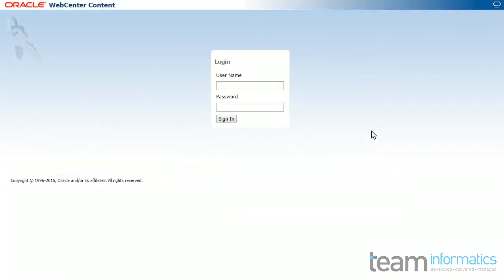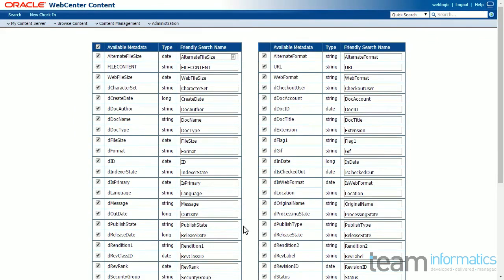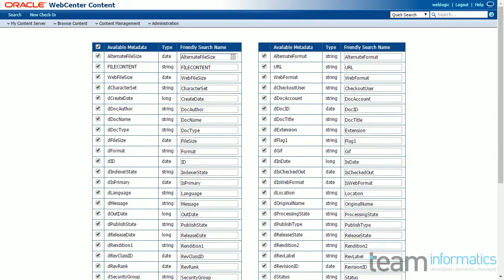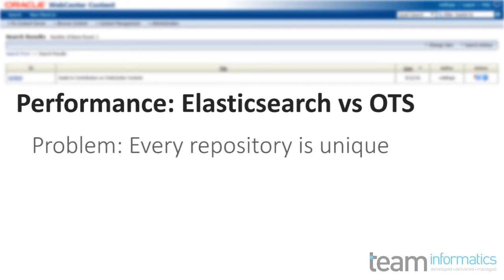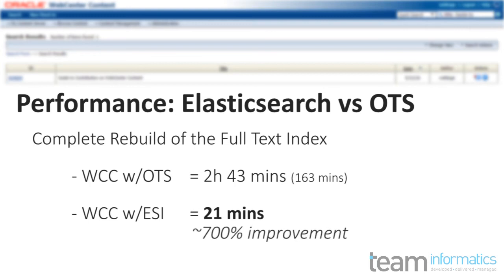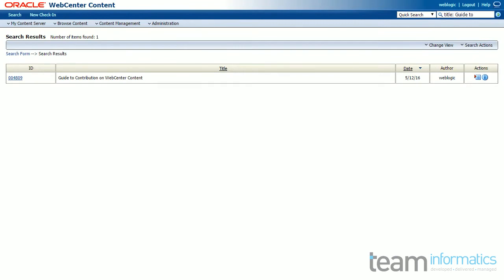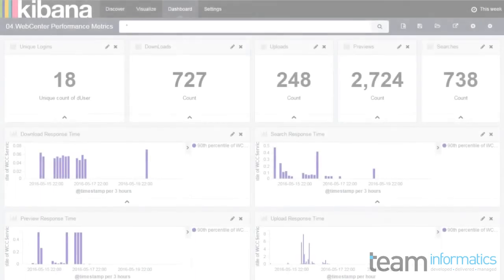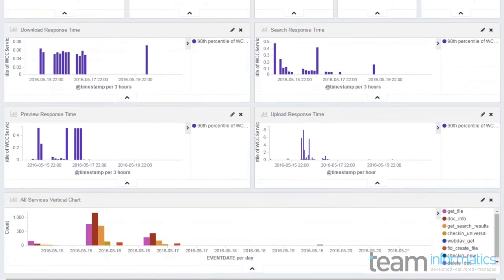Elasticsearch Integration with WebCenter Content - By TEAM Informatics